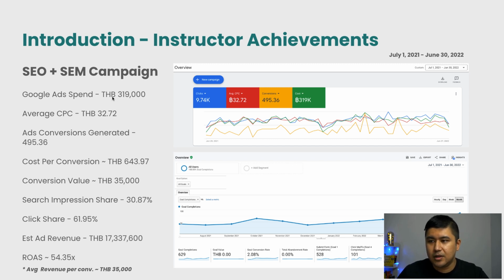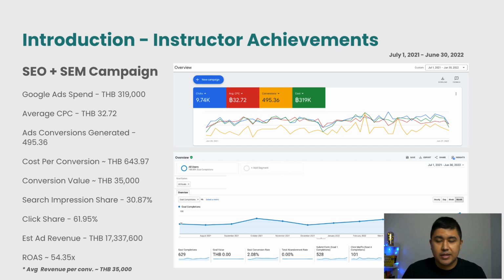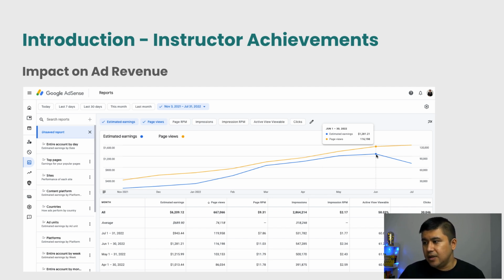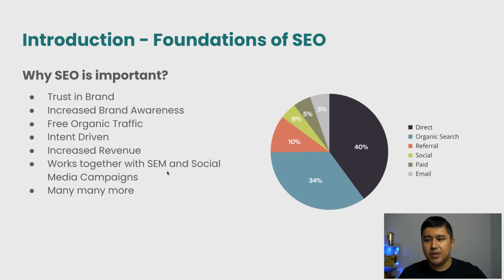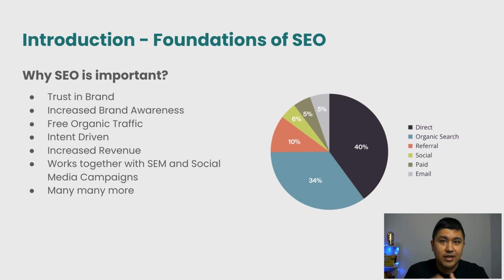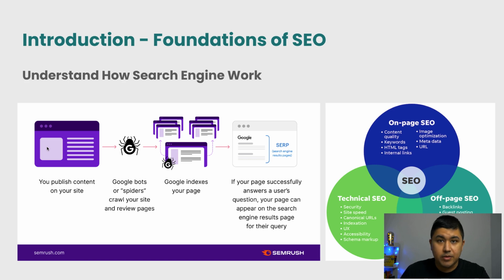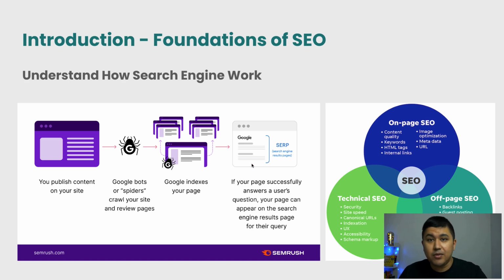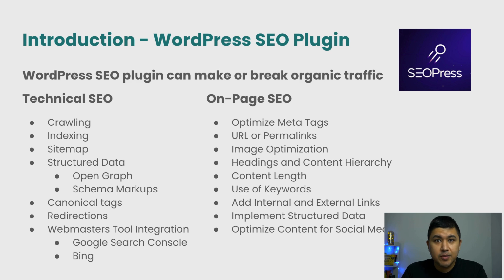1.0 - Introduction to SEOPress Pro course